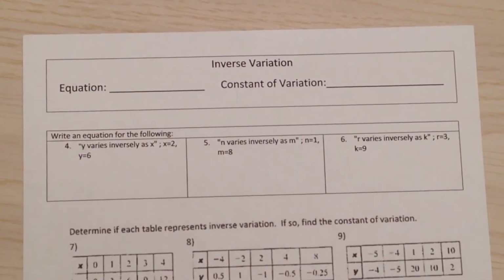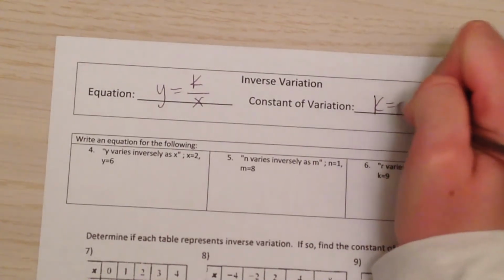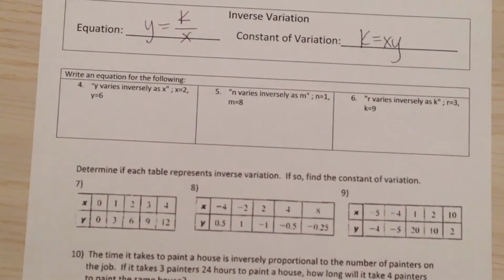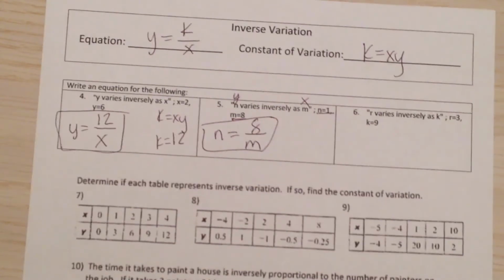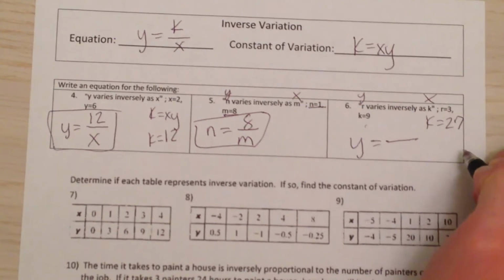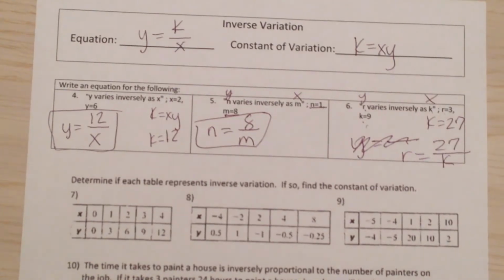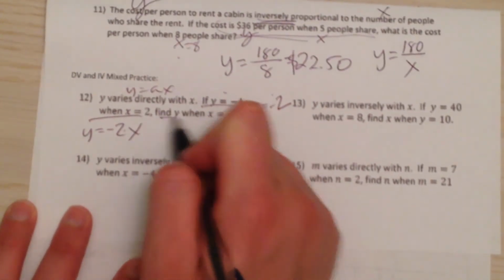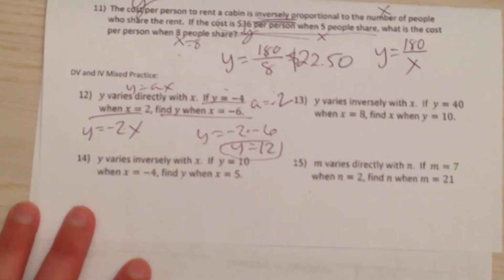Section 3 Cont Inverse Variation